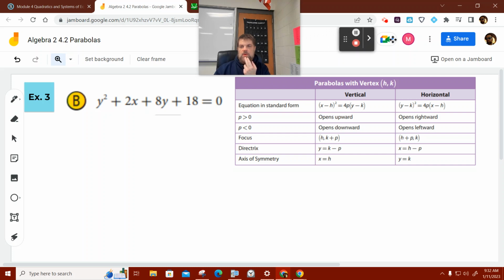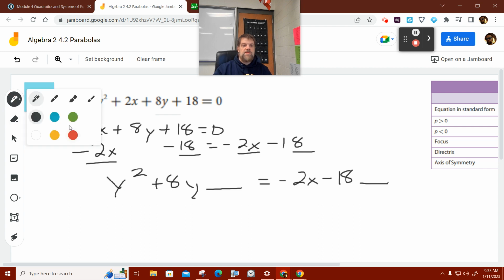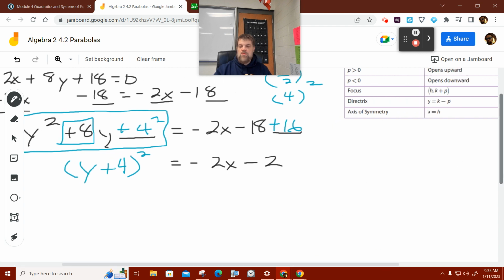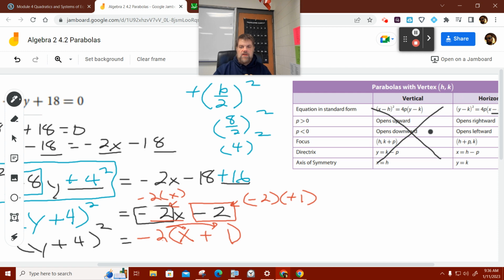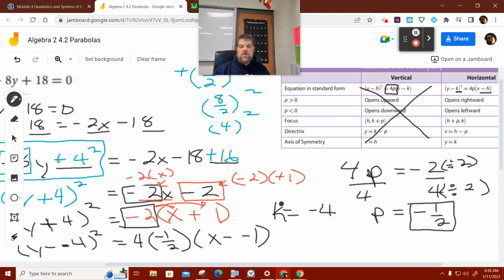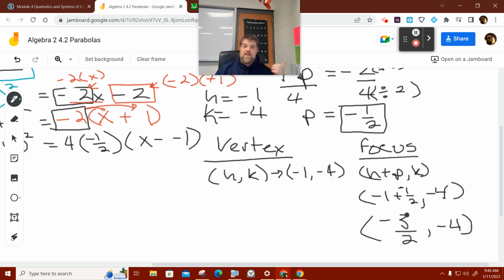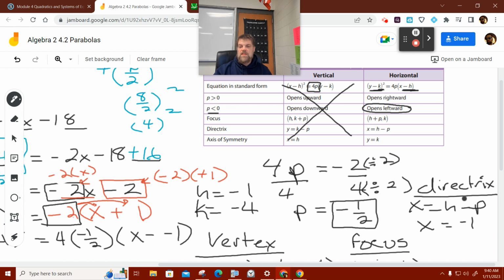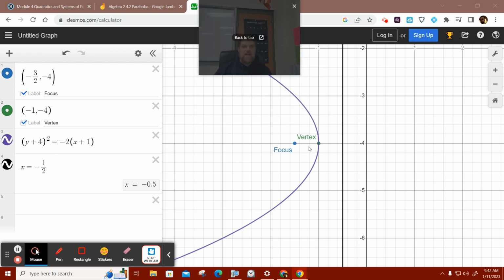Algebra 2 4.2 Parabolas Example 3B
Tom Adams teaches his students how to write / graph parabolas in standard form.